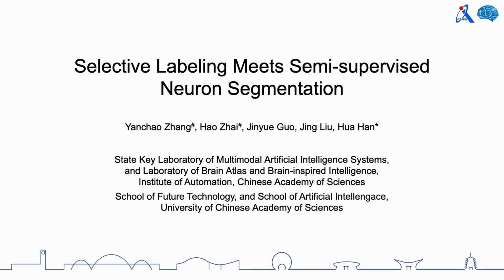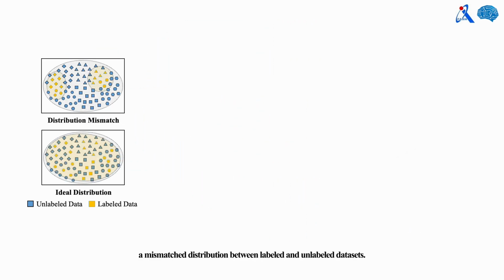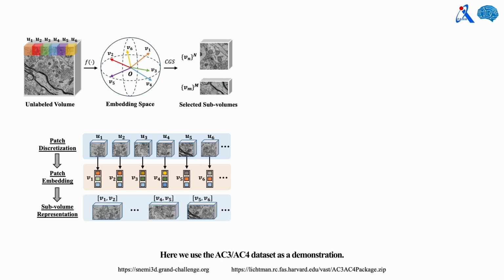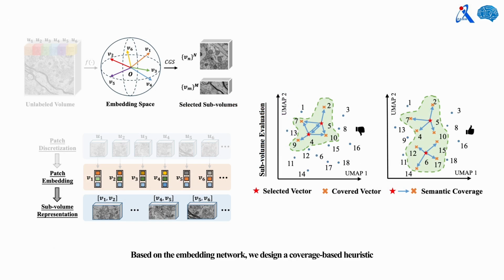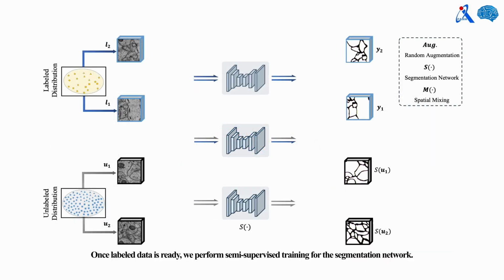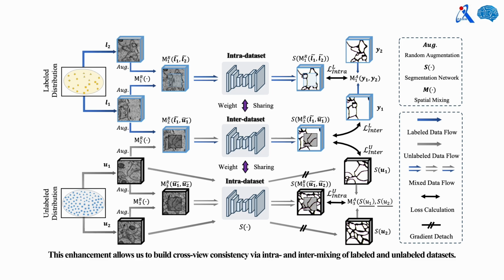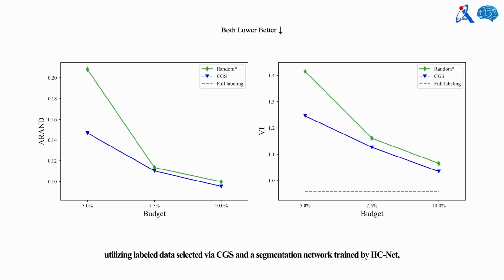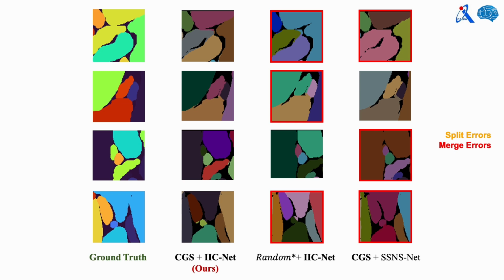Selective Labeling Meets Semi-Supervised Neuron Segmentation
This is a demo video for "Selective Labeling Meets Semi-Supervised Neuron Segmentation".